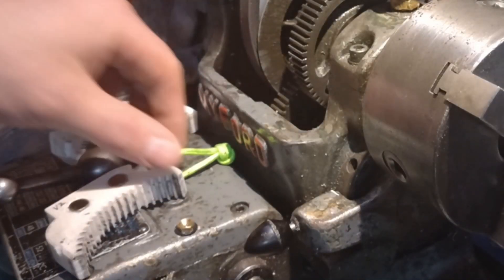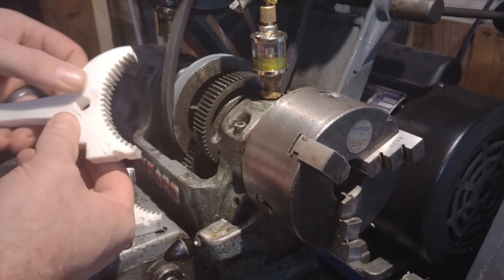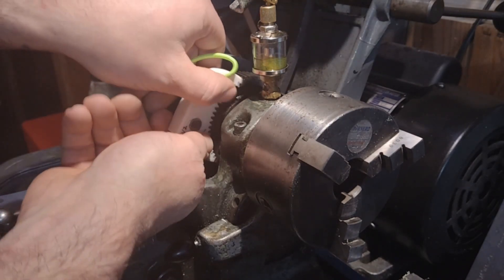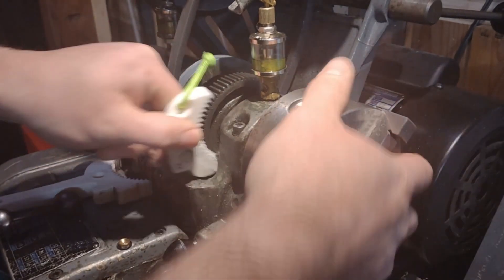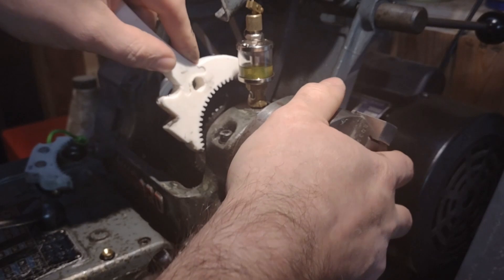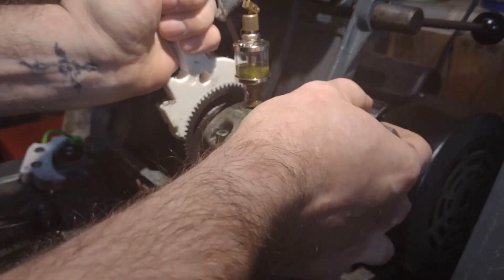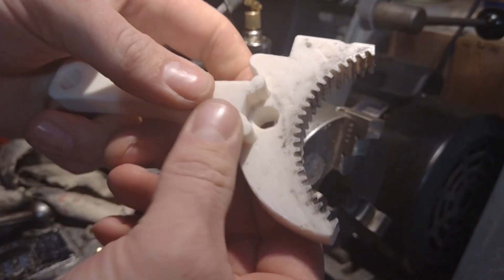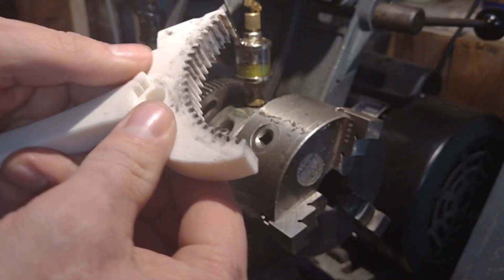ML7 Bull Gear Lock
With the help of some awesome people off the Myford Facebook page I've designed these variations of the lock. There are primarily 2 differences. one is the single step designed for removal of the chuck, the other has a squared-off notch that can prevent the spindle from turning either way.

If you want to print your own, here's links to the files!